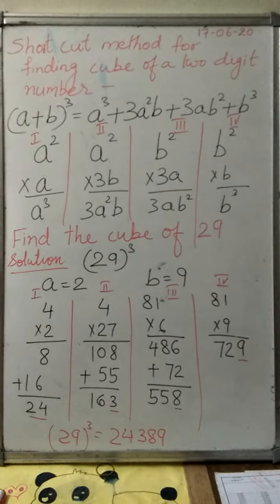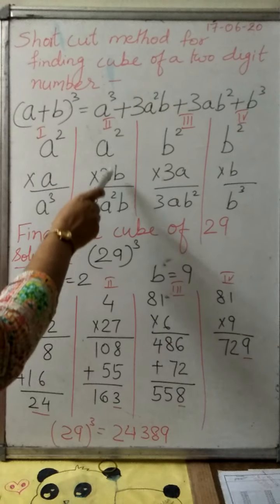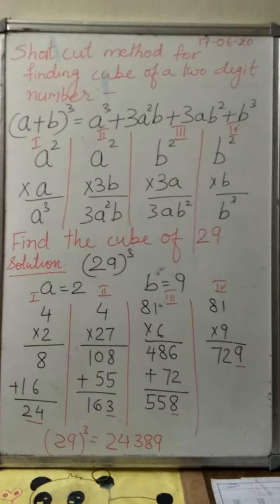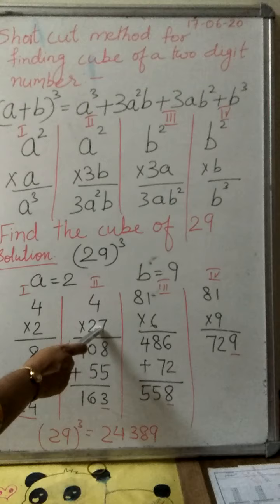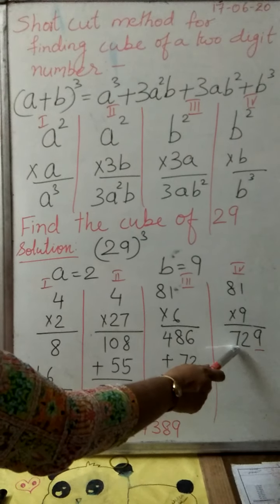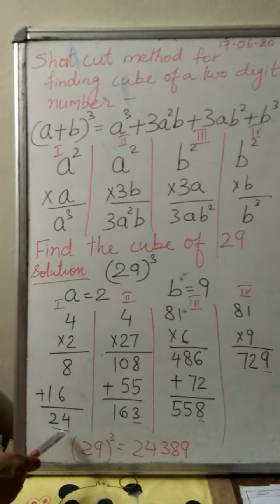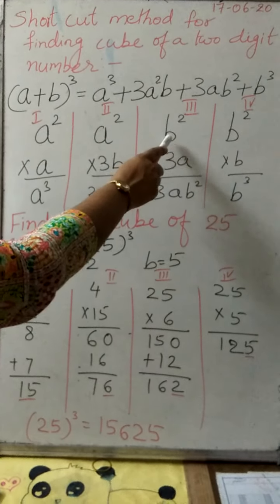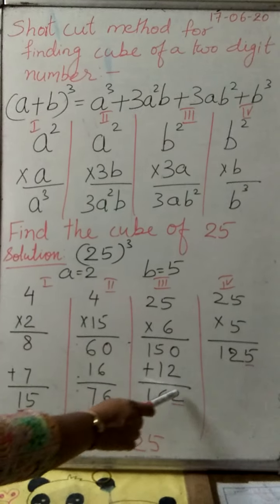June 17, 2020